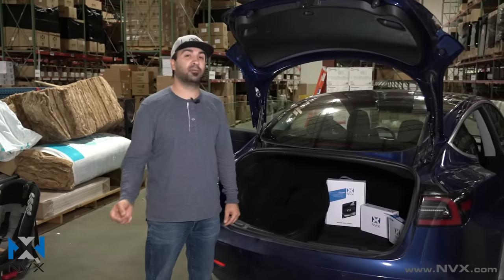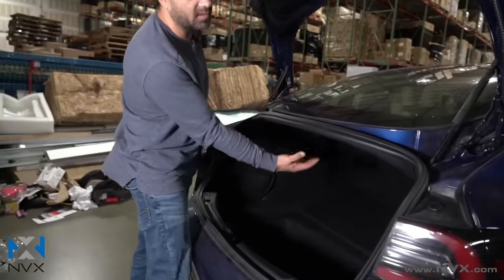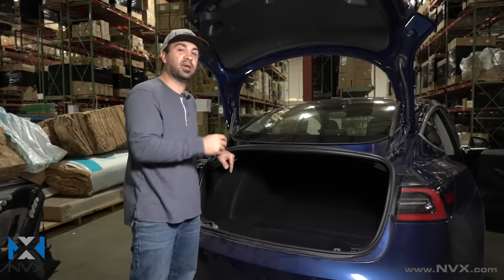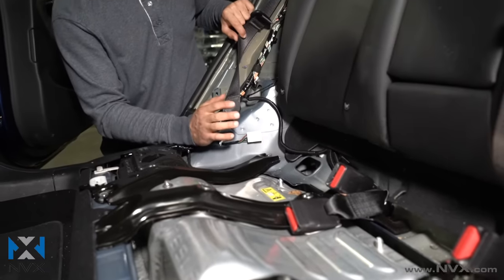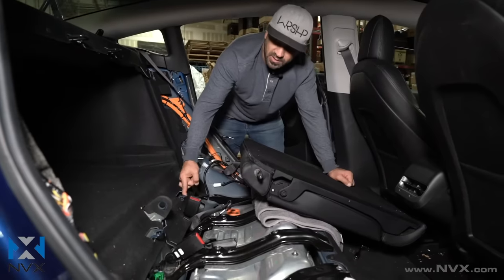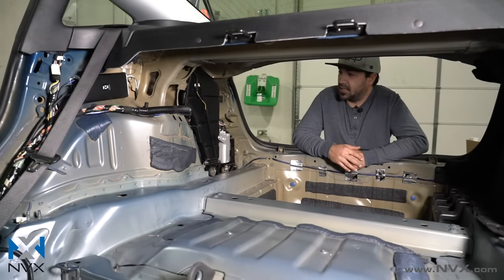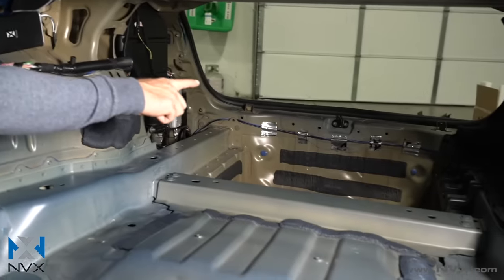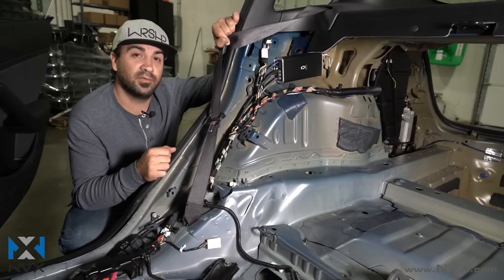Adding a Subwoofer & Amp to a Tesla Model 3 - Step-by-Step Install Guide for NVX BOOST Sub Box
This is a step-by-step installation overview of how to install our Tesla Model 3 Complete NVX BOOST Amplified Bass & System Upgrade Package (BE-TM3-VSW10S2-PACKAGE). Allyn will walk you through all of the required steps to add bass to your Tesla Model 3.

PATENT PENDING Custom-designed bass enclosure for 2018-up (thru 2021) Tesla Model 3 vehicles

Included in this package:
NVX BOOST
Tesla Model 3 Aftermarket Subwoofer and Box with 10" Dual 4 Ohm 500w RMS VS Series Subwoofer

NVX XLCA2
2-Channel Line Out Converter with xBOOST Technology and Includes Remote Bass Knob

NVX VADM1
500W RMS Class D Monoblock Car/Marine/Powersports Mini Amplifier with Bass Remote

NVX XKIT82
100% Copper, 2-Channel True Spec 8 Gauge Amplifier Installation Kit w/ RCA Interconnect and 40 ft Speaker Cable